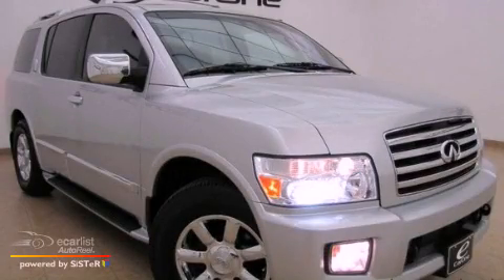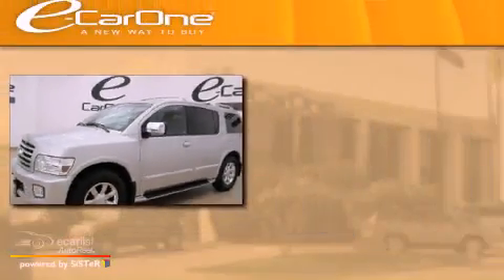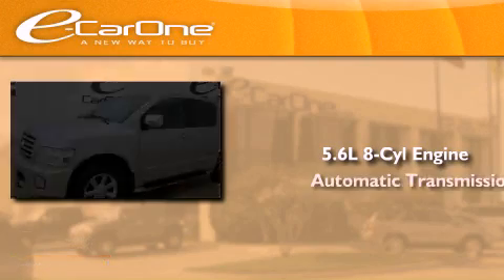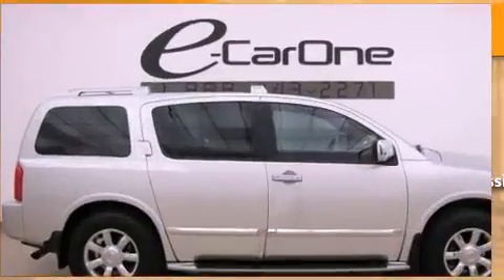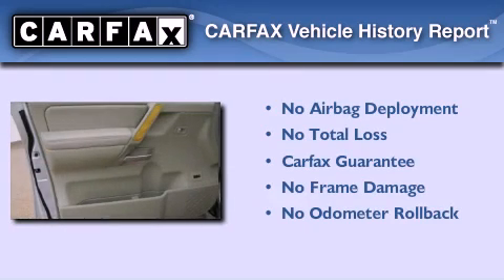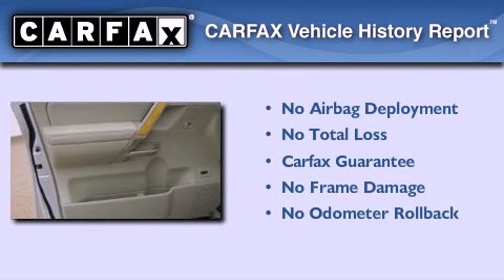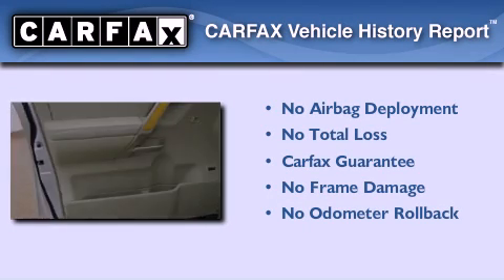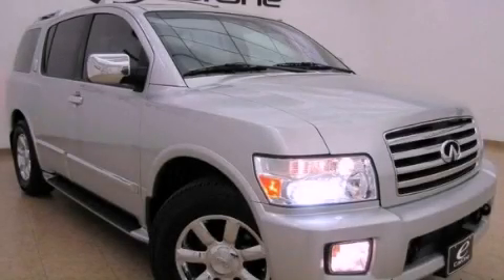2004 Carrollton TX 75006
Year : 2004
 Make :
 Model :
 Engine : 5.6L DOHC 32-valve V8 aluminum engine
 Trans . : Automatic
 Exterior : Silver
 Miles : 85,819
 Interior : Tan
 Stock : 13751A

 1875 N. Interstate 35E

 Preowned 2004             Carrollton TX